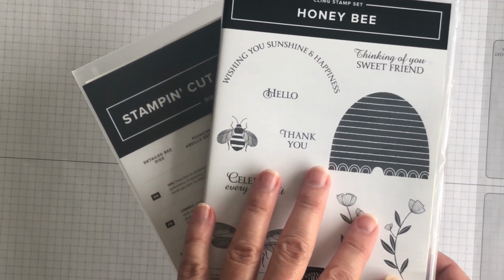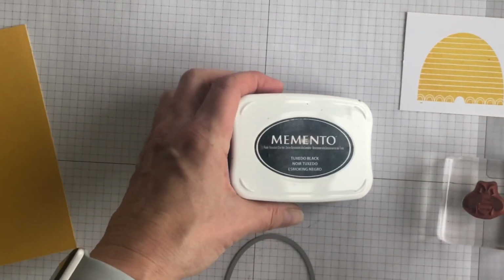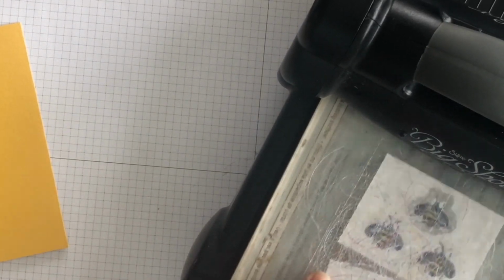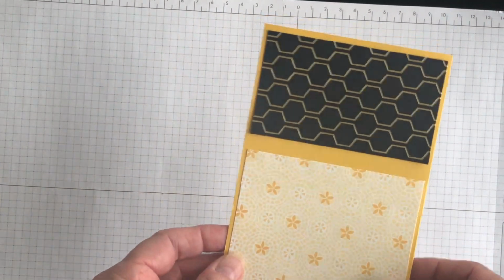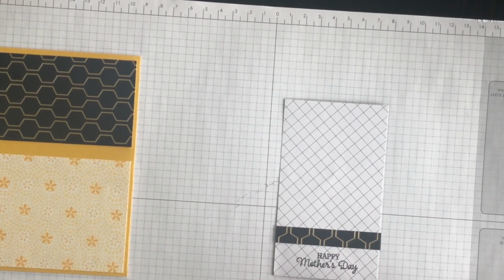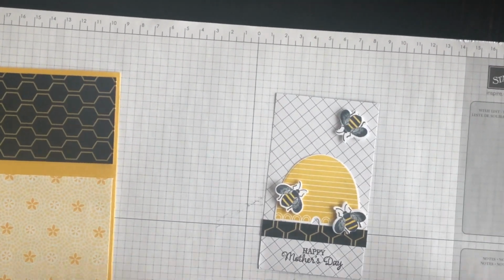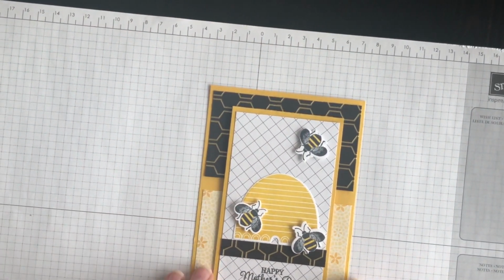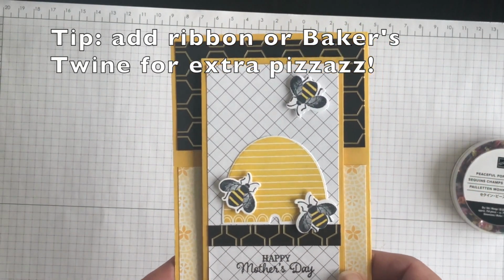Honey Bee Mother's Day card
In this video I am going to show you another Mother's Day card idea using the Honey Bee bundle. This card has a fun twist to its layout and anyone who gets this card in the mail will see a nice surprise.